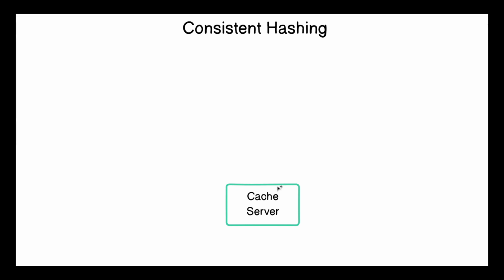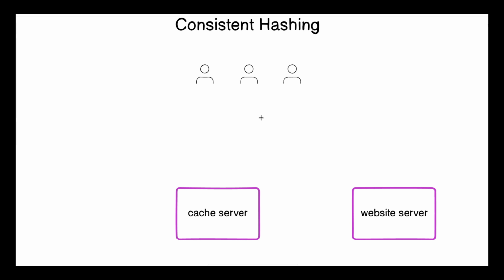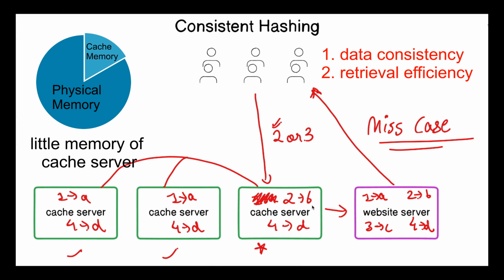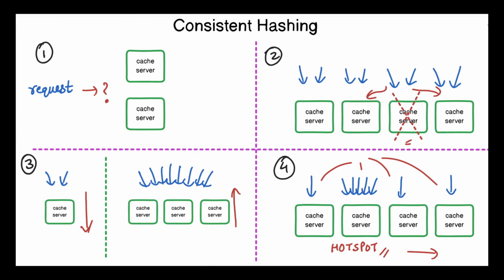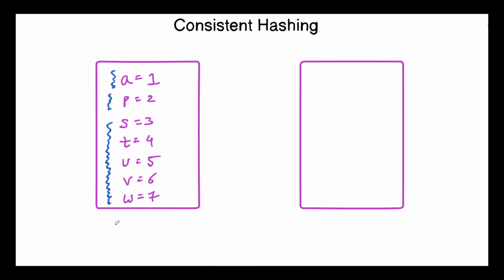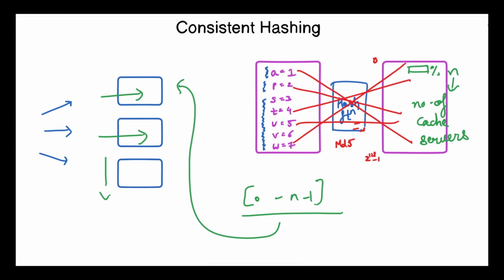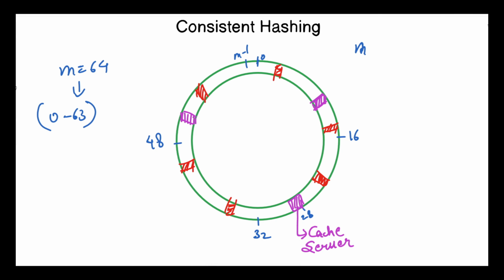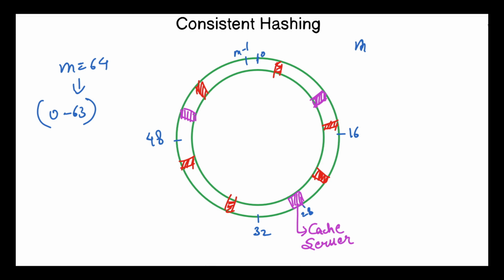Consistent Hashing | How To Scale Cache Servers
00:00  Cache Servers
00:44  Functional Requirements
01:40  Non Functional Requirements
02:45  Example
04:18 Issues with Replication of Cache Servers
06:48 Optimal Configuration / Need for Data Partition
07:50 Replication +Partition
09:10 Expectation from Consistent Hashing Algorithm
09:48 Static hash Partitioning
11:47 Resolving Hotspot Issue by Hash Function
14:20 Issue with more data movement in Static hash Partitioning
15:38 Optimal data movement value
16:03 Consistent Hashing Algorithm
18:36 How Consistent Hashing Algorithm reduce data movement
20:30 Solving for fault tolerance/ Availability
21:32 Virtual Servers

In this video, we explore the powerful technique of consistent hashing and its application in scaling cache servers. Learn how consistent hashing improves performance and reliability by distributing data evenly across servers, ensuring efficient data retrieval and minimal downtime. We'll cover the theory behind consistent hashing, practical implementation tips, and real-world examples of its impact on system scalability. Whether you're new to caching or looking to optimize your infrastructure, this video is your guide to mastering consistent hashing for scalable cache solutions.